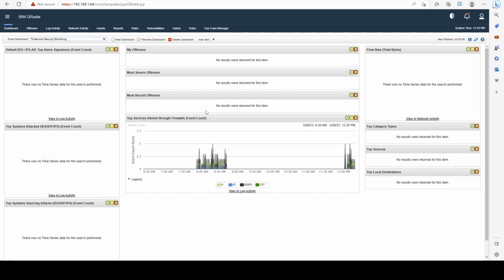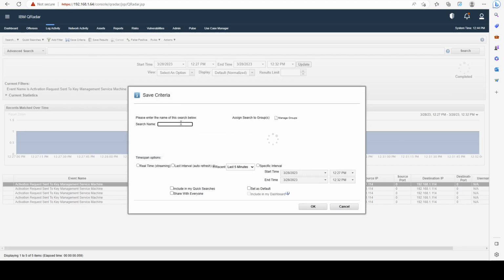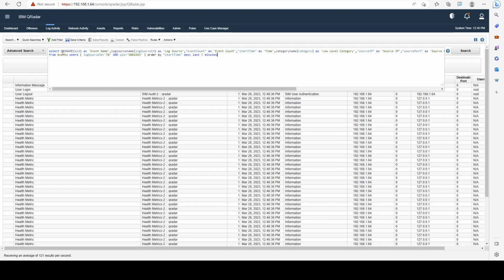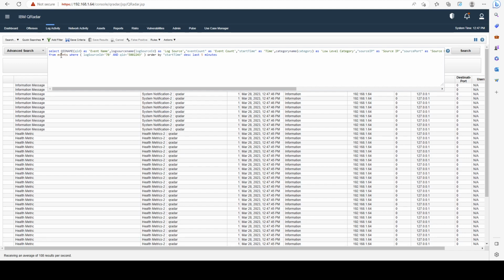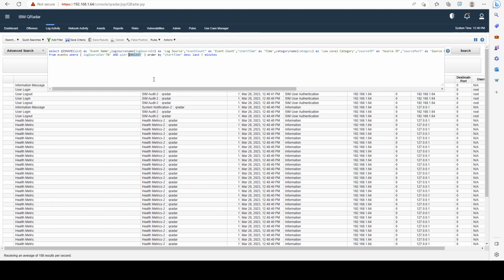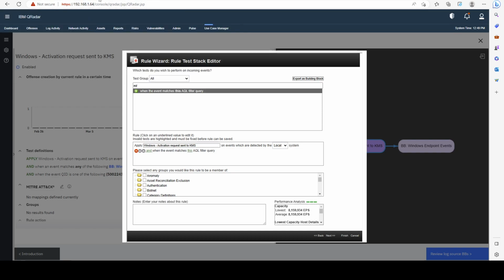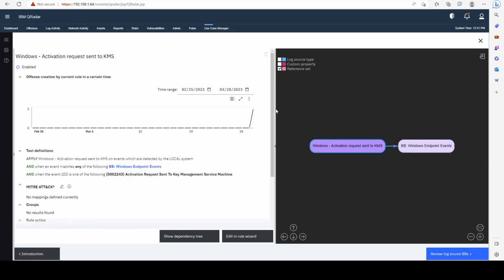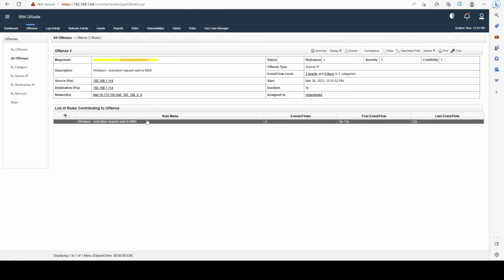Section 3 - Rules - Lecture 2: Using AQL Inside Rules